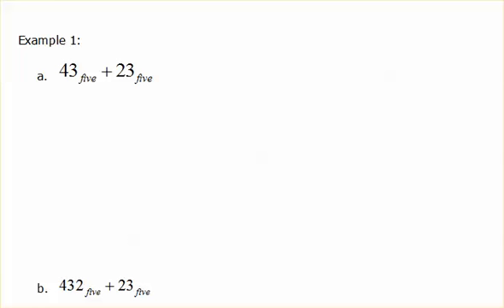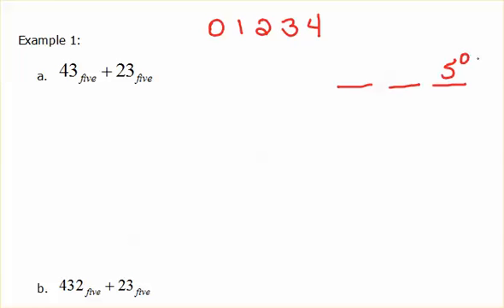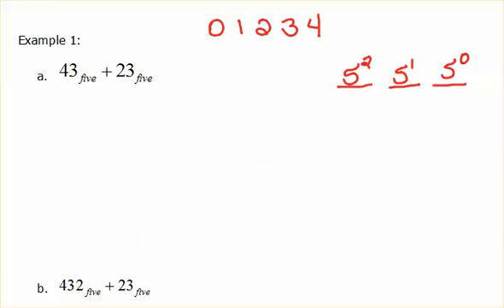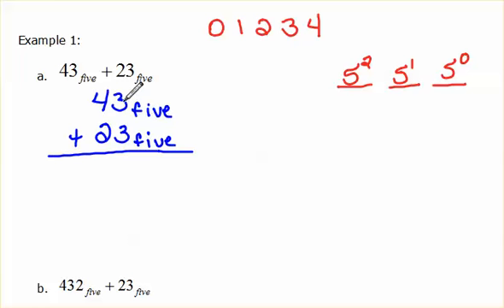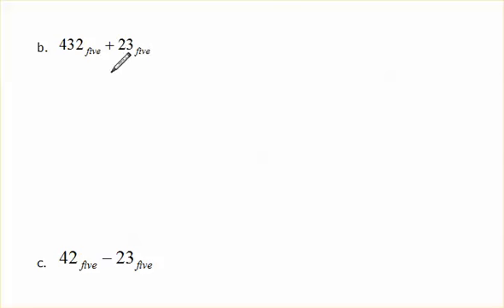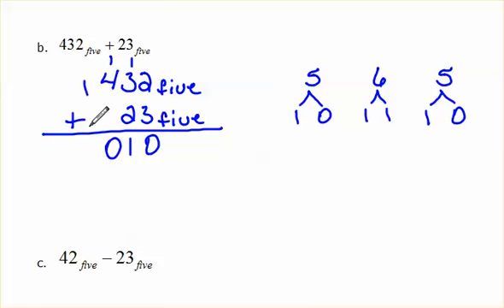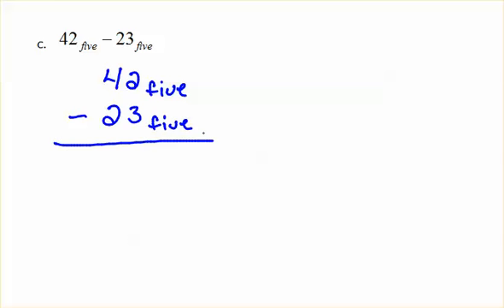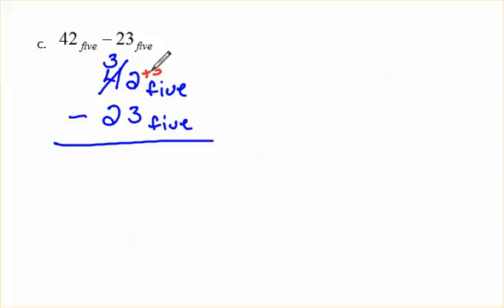Section 3 4 Example 1